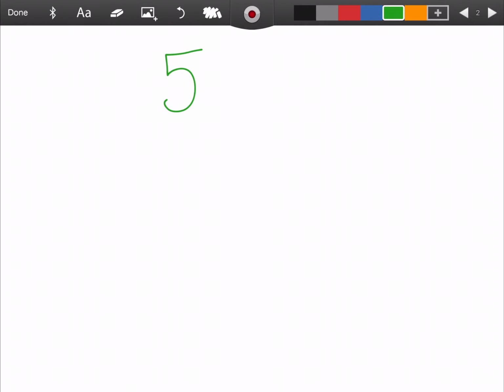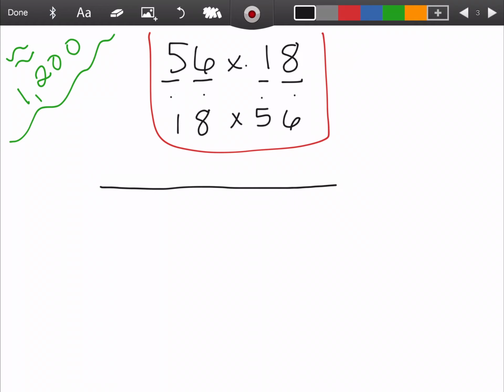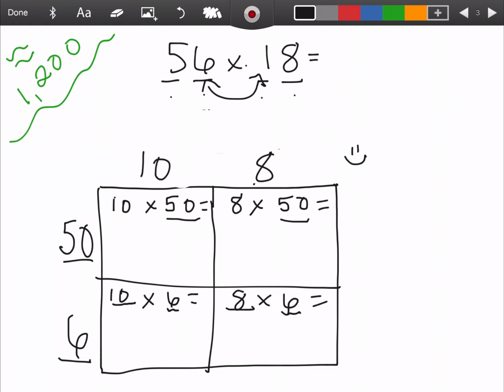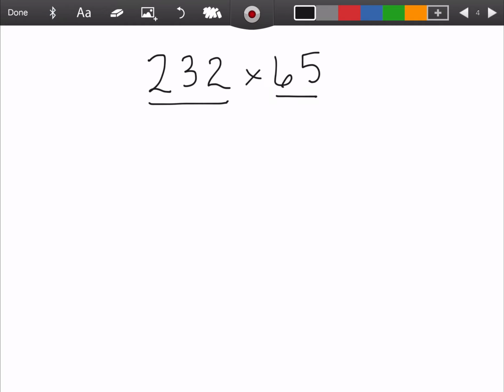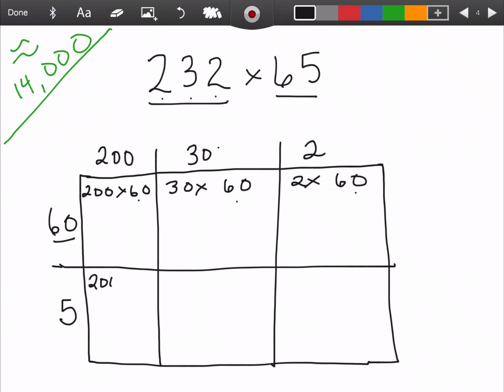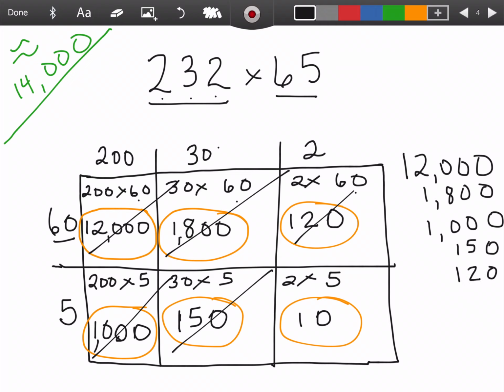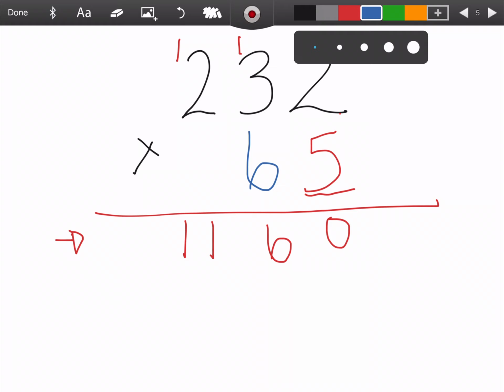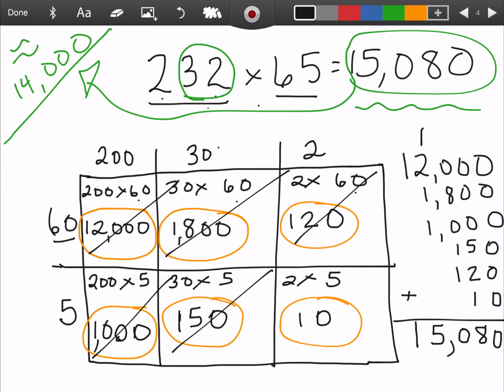5th Grade Multiplication